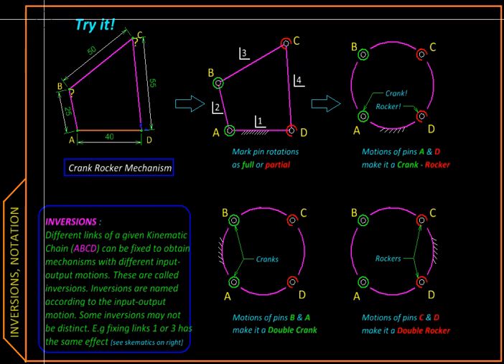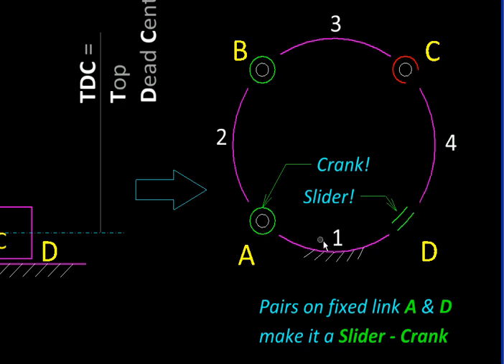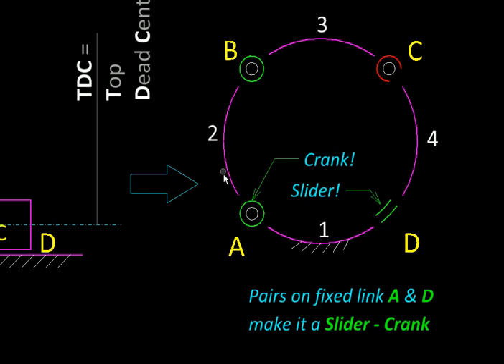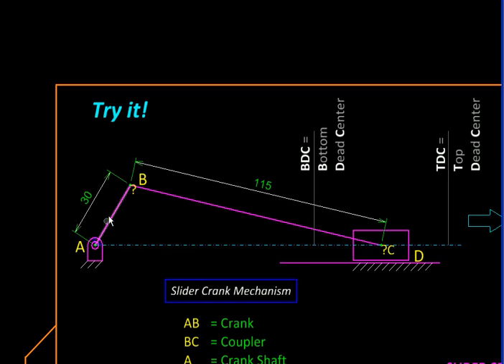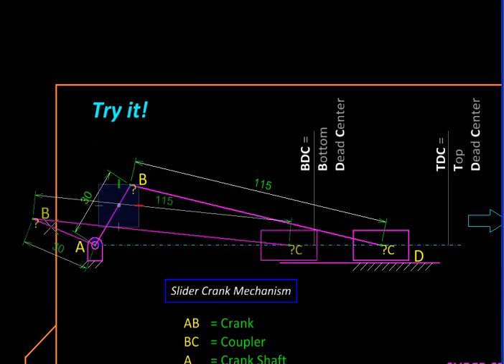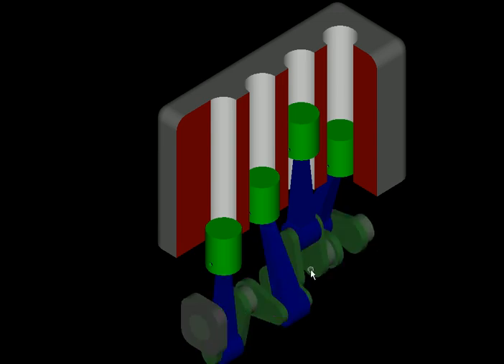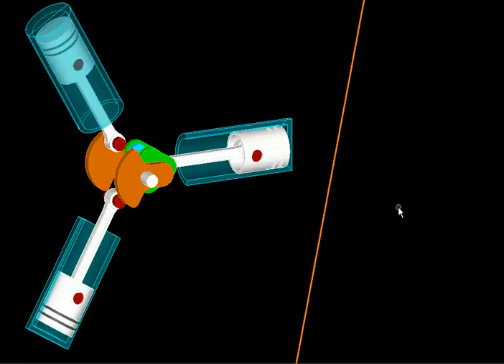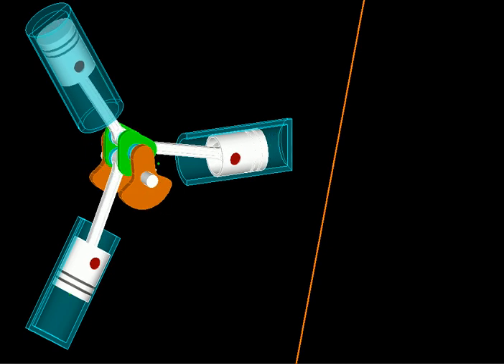Kinematics Ch01F Slider Crank Mechanism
In this video slider crank mechanism is derived from a four bar mechanism by substituting a revolute pair by a prismatic pair. The two possible input-output relations are explained using the Schematic notation. Motion is demonstrated by dragging line diagrams and then with animated 3D models of an inline engine and a radial engine.

0:20 Replacing a pair to get Slider crank
0:35 Schematic
1:00 Possible input-output relations
1:25 Physical Form and motion
1:30 Drag to move
1:45 Extreme positions of slider - TDC & BDC
2:16 ANIMATION -- Inline engine
2:25 Radial Engine -- Drag & move
2:45 ANIMATION -- Radial engine
3:25 Links to related videos